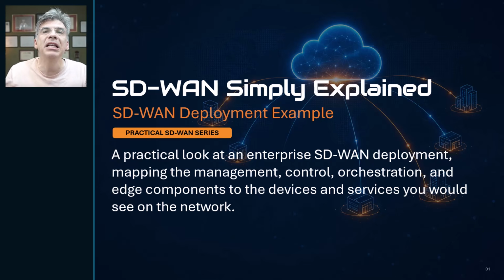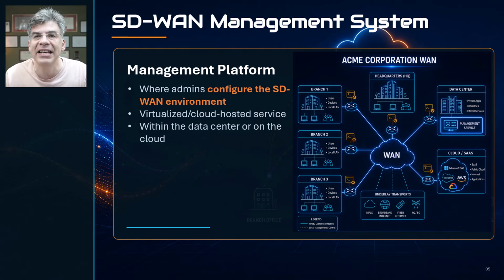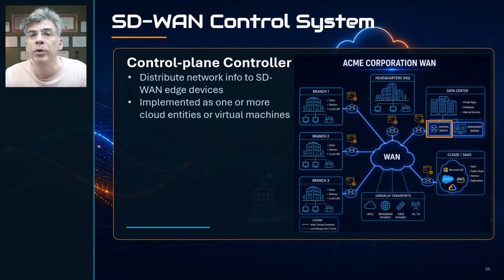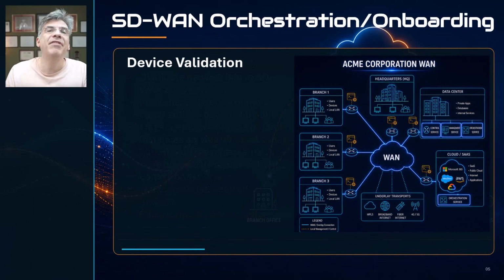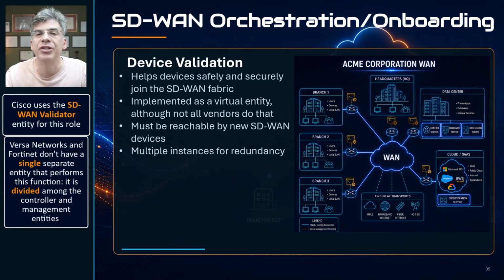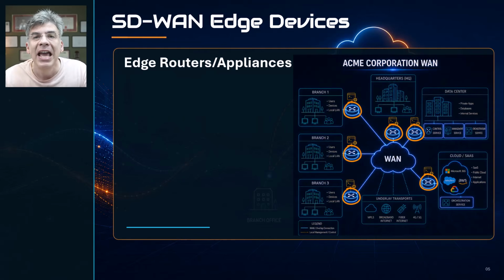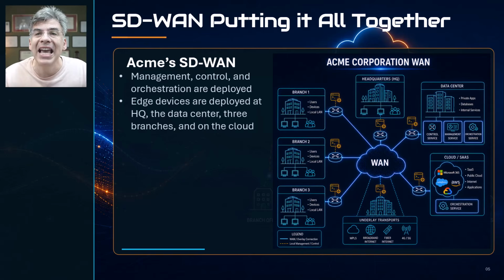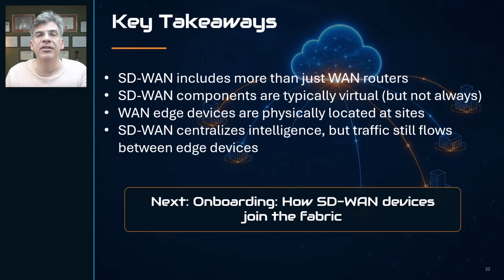SD-WAN Deployment Explained: What the Devices Actually Look Like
What does an SD-WAN deployment actually look like? In this video, we take SD-WAN architecture from theory to practice by mapping the management, control, orchestration, and data-plane functions to the actual devices, virtual machines, cloud services, and WAN Edge routers you would see in a real enterprise network. Using a practical deployment example, you’ll see how SD-WAN components work together across headquarters, data centers, branch offices, cloud environments, MPLS, Internet, fiber, and 5G connections.

👉 What a real-world SD-WAN deployment looks like
👉 Where the SD-WAN Manager fits into the network
👉 What the SD-WAN Controller does and where it is deployed
👉 How orchestration, validation, and onboarding fit into SD-WAN
👉 What WAN Edge routers are and where they are located
👉 How headquarters, branches, data centers, and cloud environments connect to the SD-WAN fabric
👉 How SD-WAN uses transports such as MPLS, broadband, fiber, 4G, and 5G
👉 How management, control, orchestration, and data-plane components work together
👉 How Cisco SD-WAN components compare conceptually with platforms from Versa and Fortinet
👉 How user traffic actually flows between SD-WAN Edge devices

⏱️ CHAPTERS
00:00 Introduction
00:44 Acme Corporation SD-WAN
01:42 SD-WAN Management System
03:40 SD-WAN Control System
05:49 SD-WAN Orchestration/Onboarding
09:14 SD-WAN Edge Devices
10:46 SD-WAN: Putting it all together
13:00 Key Takeaways

🎓 LEARN NETWORKING WITH TELECOMTECH
Take your networking skills further with my Simply Explained courses, including practical lessons, diagrams, hands-on labs, and downloadable resources

🌐 MORE FROM TELECOMTECH
At my website, you'll find networking tutorials, technical articles, tips, and resources.

🟦 ABOUT TELECOMTECH
Welcome to telecomTech, where telecom and networking technologies are simply explained!

I'm Lazarus, a telecom and networking professional with over 25 years of experience in network design, architecture, troubleshooting, and training.

My goal is to explain complex networking technologies clearly and practically, focusing not only on what they do, but also on how and why they work.

Topics covered on telecomTech include routing and switching, BGP, OSPF, MPLS, IPv6, SD-WAN, VXLAN, network security, wireless networking, Cisco technologies, and network automation.

Whether you're learning networking, developing your professional skills, working as a network engineer, or preparing for certifications such as CCNA, CCNP, or CCIE, telecomTech is here to help make networking easier to understand.